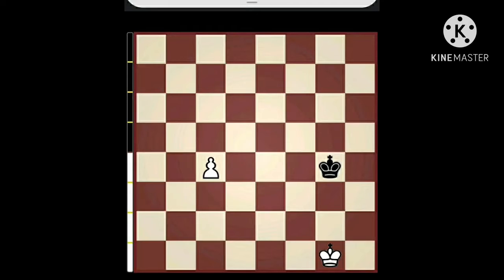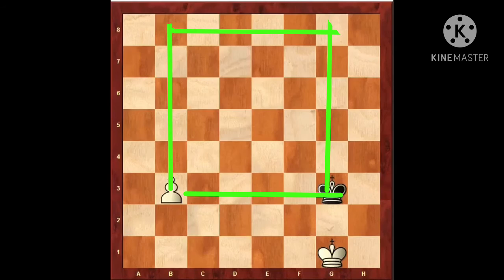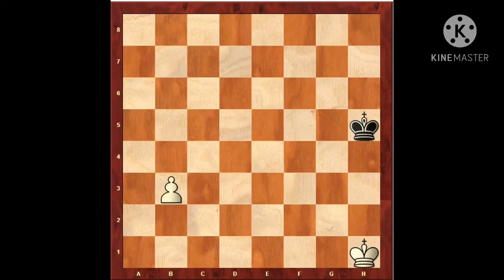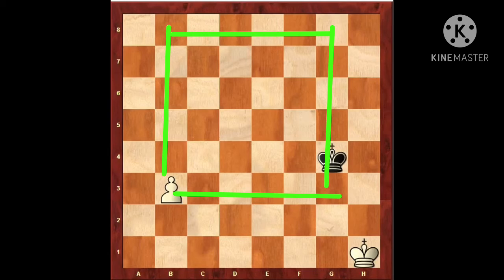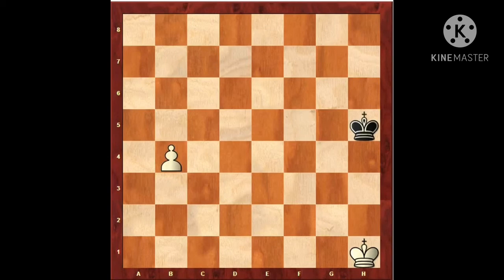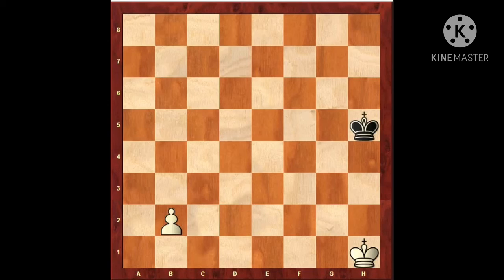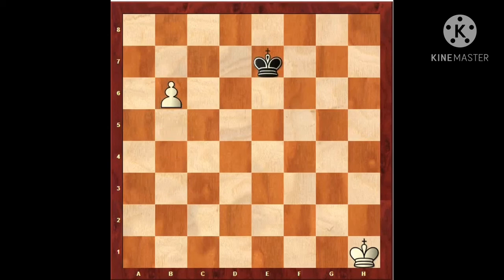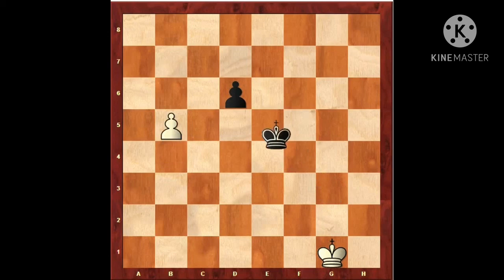Rule of the square- King and pawn end game.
Rule of the square- a simple method to calculate your king position against the opponent's pawn.